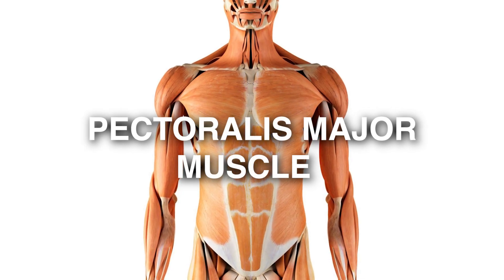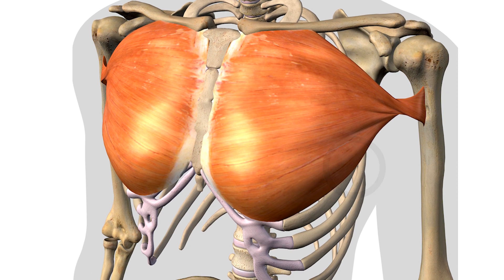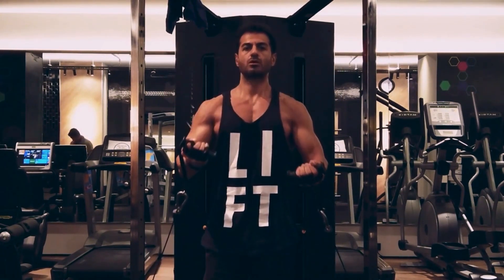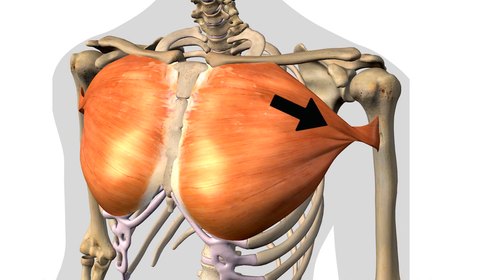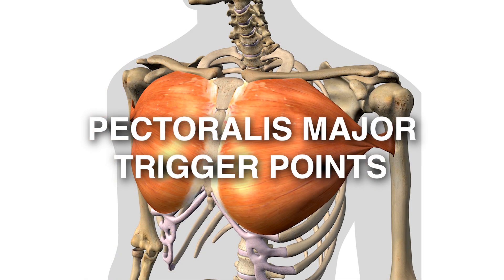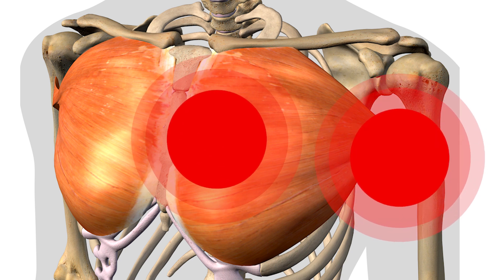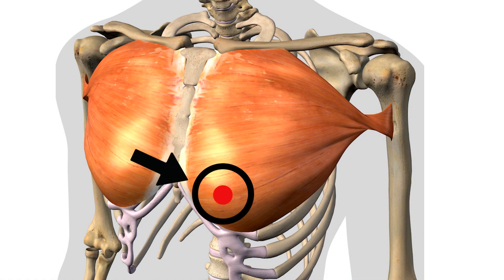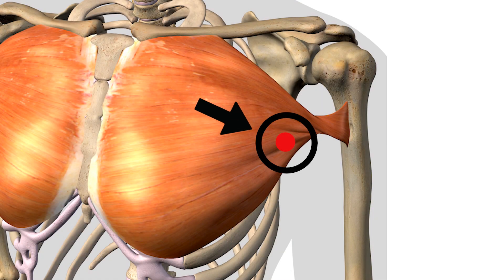Exploring the Pectoralis Major: Understanding Trigger Point Locations for Better Muscle Health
👉  Trigger points are localized knots of muscle fibers that become hypersensitive due to factors like overuse, poor posture, or trauma, leading to muscle tension and discomfort.

👉 Trigger points in the pectoralis major muscle can cause a distinct pain pattern. The pain often radiates from the chest and extends to areas like the anterior shoulder and upper arm.

👉 Individuals with rounded shoulder posture or those who engage in activities involving repetitive shoulder and arm movements are more susceptible to developing trigger points in the pectoralis major muscle.

The pectoralis major muscle, a prominent muscle of the chest, plays a crucial role in various upper body movements. Comprising two distinct heads, the clavicular and sternal, this muscle aids in actions such as shoulder flexion, horizontal adduction, and internal rotation. Its remarkable strength and versatility make it essential for tasks ranging from lifting to pushing. However, like many muscles, the pectoralis major can develop trigger points—localized areas of muscle fibers that have become hypersensitive and tense due to factors such as overuse, poor posture, or trauma.

Trigger points within the pectoralis major muscle can give rise to a distinctive pain pattern that may affect individuals in unexpected ways. The pain typically radiates from the chest region and can spread to adjacent areas, such as the anterior shoulder, upper arm, and even down to the forearm. People who spend extended periods hunched over desks or screens, engaging in activities that promote rounded shoulders, are particularly prone to developing trigger points in this muscle. The pain might be aggravated by movements involving shoulder rotation or arm elevation, limiting one's range of motion and leading to discomfort during activities like reaching or lifting objects.

Understanding the pain pattern associated with pectoralis major trigger points is crucial for accurate diagnosis and effective treatment. Massage therapy, myofascial release, and gentle stretching techniques can help alleviate the tension and discomfort caused by these trigger points. Addressing underlying factors such as poor posture and overuse can also prevent their recurrence. By appreciating the intricate interplay between muscle function, trigger point formation, and resulting pain patterns, individuals can take proactive steps to maintain their muscle health and overall well-being.

00:00 - Intro
00:10 - The Pectroalis Major Muscle
02:20 - Pectoralis Major Trigger Points